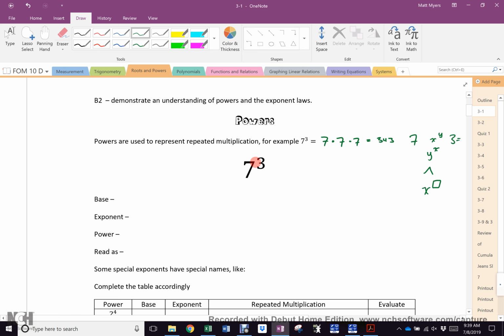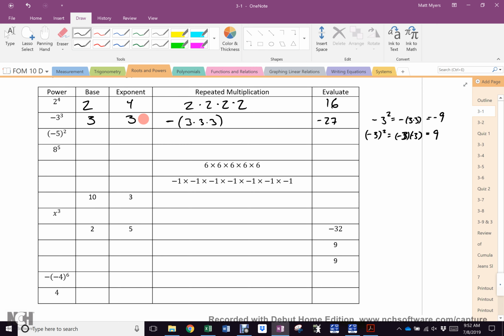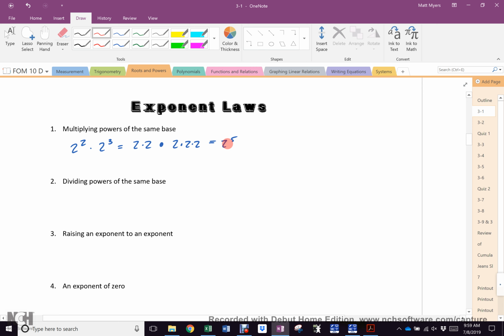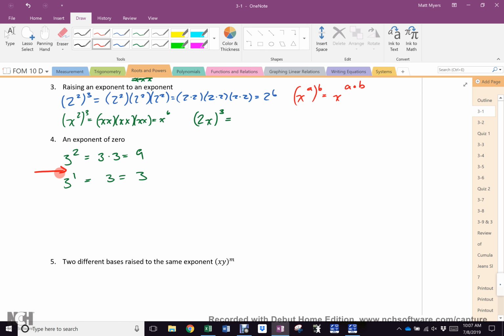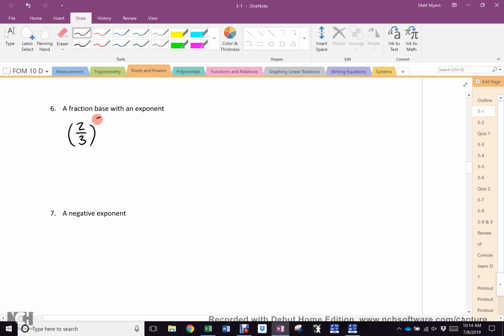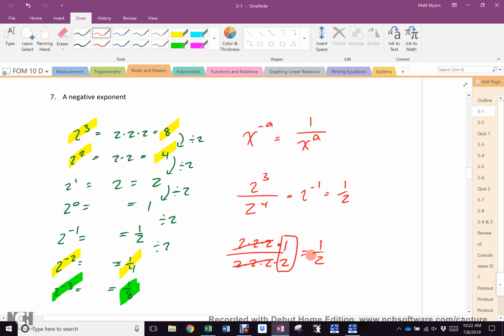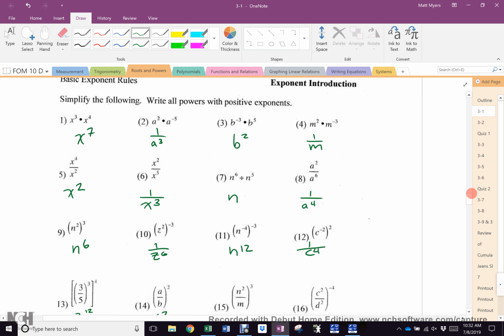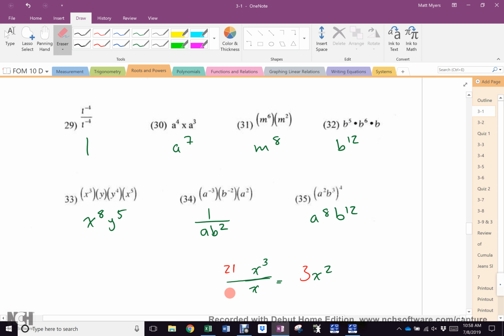July 8 Exponent Laws